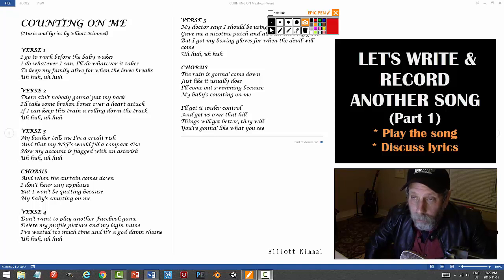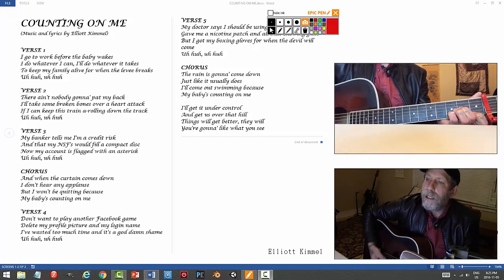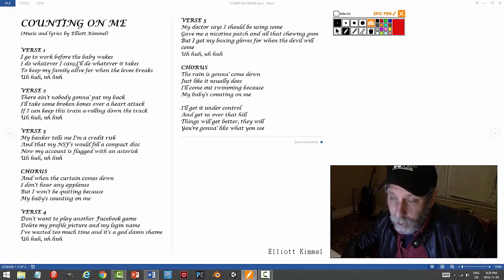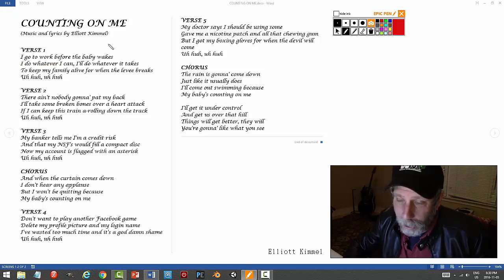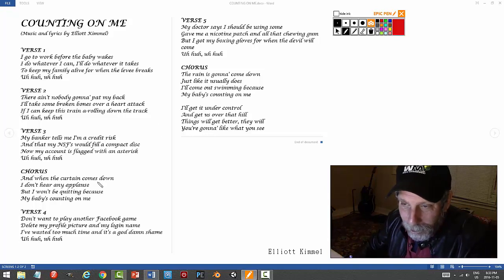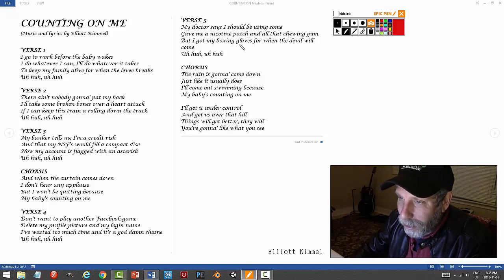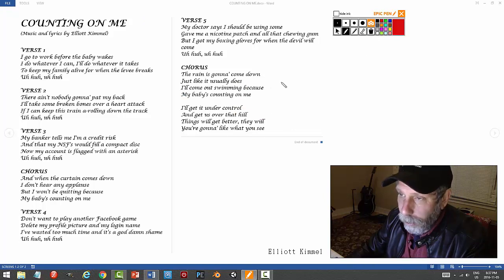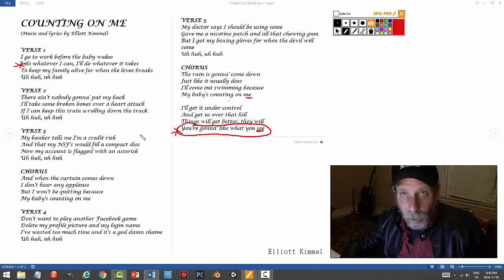Let's Write And Record Another Song (Part 1)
PART 1

I am doing another multi-part video series on how I go about writing and recording my original songs.  This is the second series now, the first one being "Let's Write And Record A Song" which lead to the final product which is a song called "Wonderful You".  That song is not featured in a separate music video.  Instead, the final song is in PART 8 of that series.

In this video (PART 1), I am introducing a new original song called "Counting On Me" (which may or may not be the final title), I play the song for you in rough and then discuss the lyrics.

In future videos, I will get into the recording process including any multi-tracking the song might require and then the audio editing and effects (EQ, reverb, compression, etc.) as I work towards the final product which will be the finished song.

I am likely going to work in Cubase LE5 which is generally a free recording package from Steinberg that often accompanies the purchase of an audio interface.  I do use ProTools and a recent full version of Cubase but I find myself going back to LE5 which is installed on my desktop computer (not my DAW) which has the screen recording software.  So I hope you will still follow me on this series even if your software is more advanced than Cubase LE5.